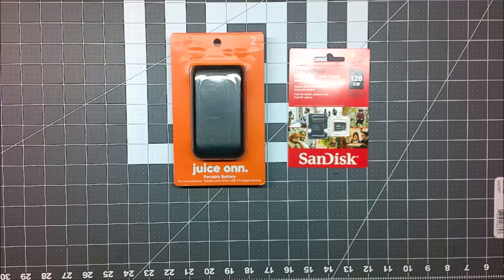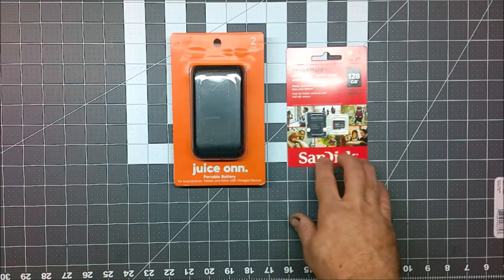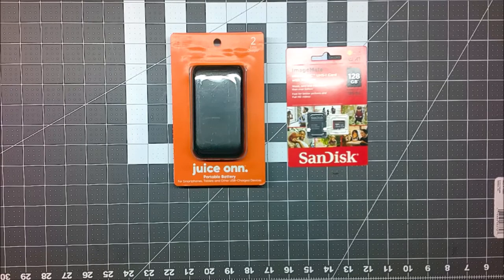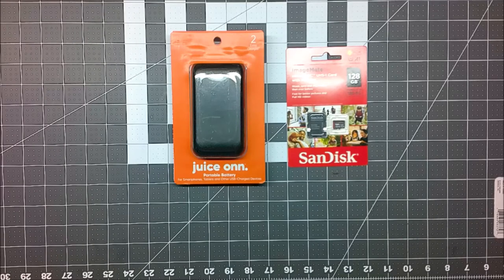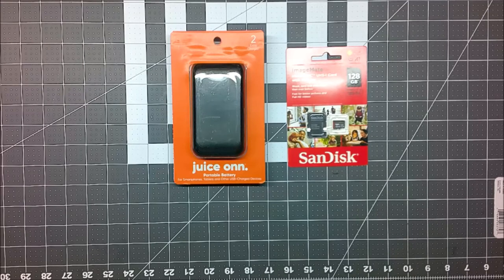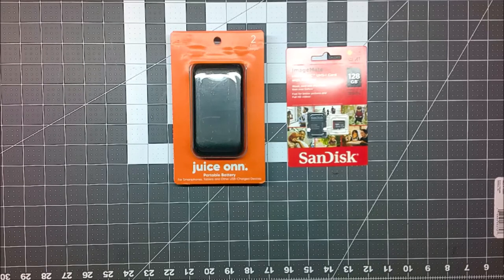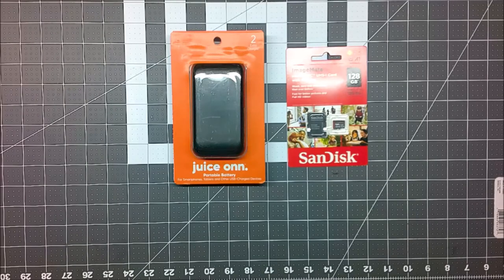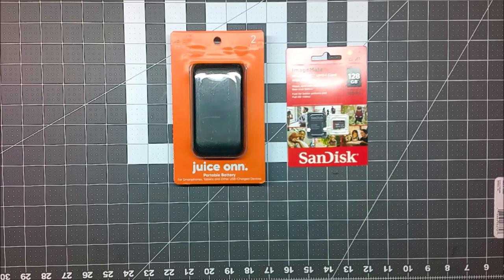Speaking Squibbish: The Difference Between Walmart & Sam's Club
I shop at both.  They both suck, but they sell the things I want.